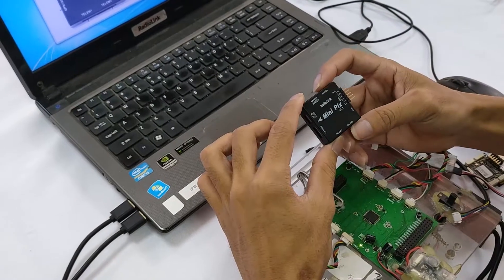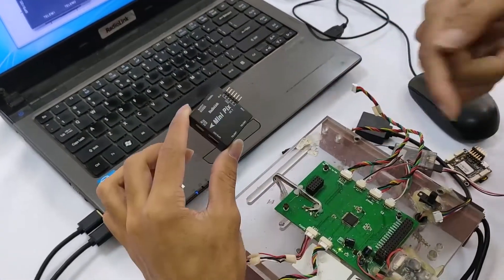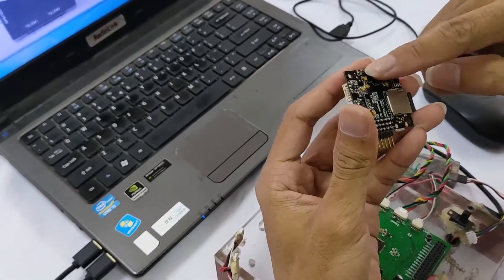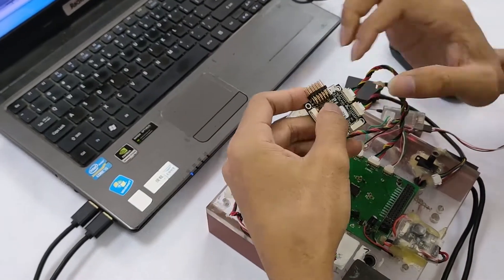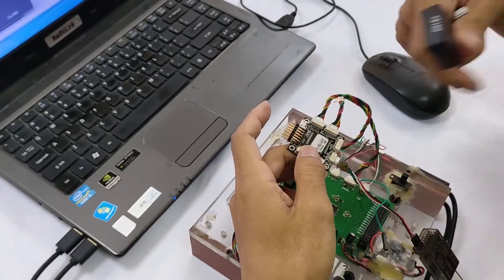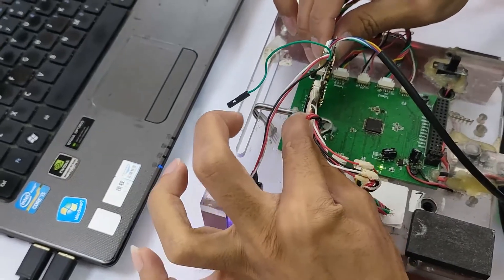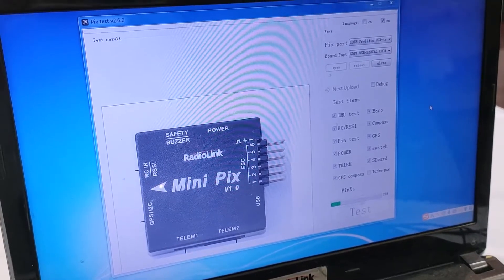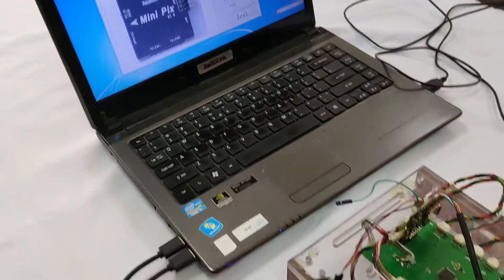About|RadioLink Automation Test of Mini Pix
To ensure the quality of all RadioLink flight controllers,  automation test will be done before packed.
In this video,  we are showing you how RadioLink team does this automation test for the all functions with the flight controller Mini Pix as example.